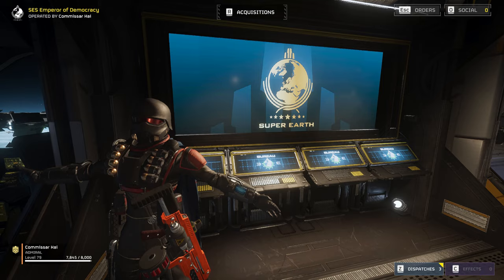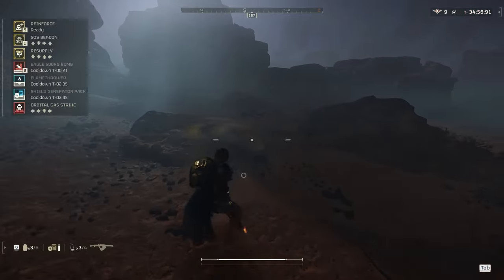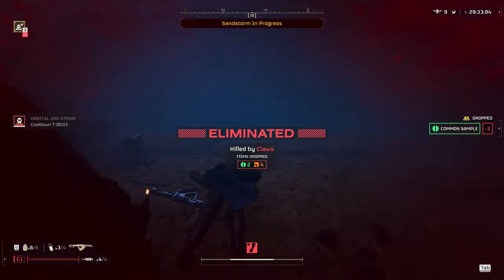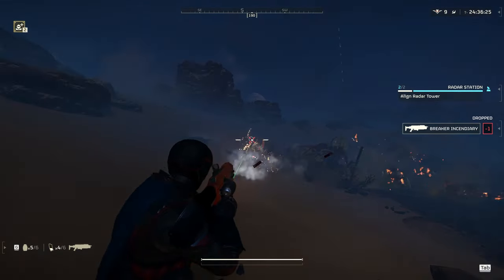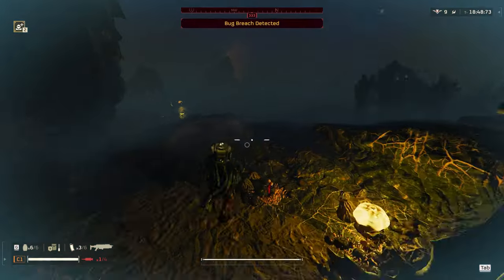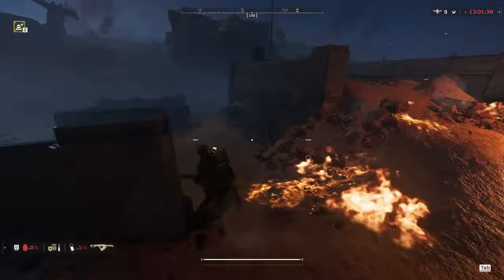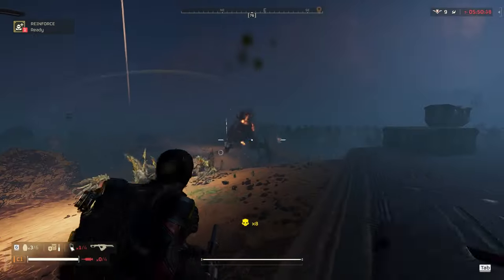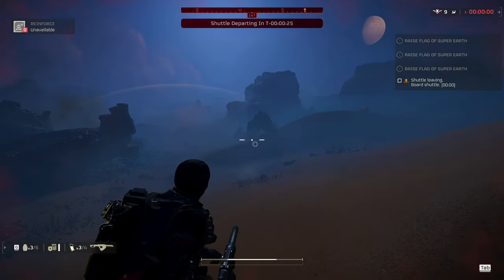Helldivers 2: The BEST loadout for burning out the bugs (Solo Helldive Difficulty, Full Clear)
Since I've been fighting the bots so much, I wanted to show y'all how to clear the whole map while solo against the bugs.  I really love using this loadout when I play with teams, so I figured it would be a good one to show you. I hope y'all enjoy part 5 of my "Anyone can be a Solo Helldiver" series, especially if you're tired of running EATs, the Quasar cannon, or the recoilless. There's tons of options for bringing righteous justice to the enemies of democracy, and I'll show you my current favorites against the bugs today.

As always, I reply to every single comment, so if you have questions, feedback, or suggestions for new loadouts, then drop them below.

Timestamps

00:00 Intro
1:28 Gameplay starts
8:00 First Primary
19:39 Second Primary
25:48 Final Primary
32:29 "Extraction"